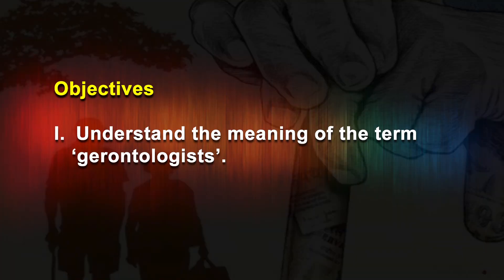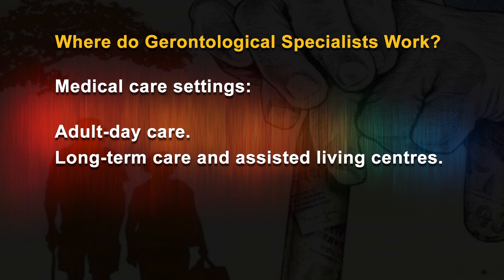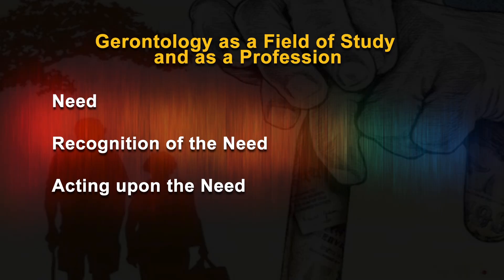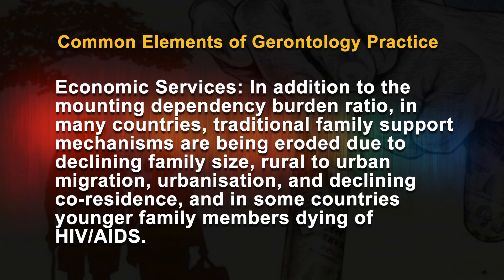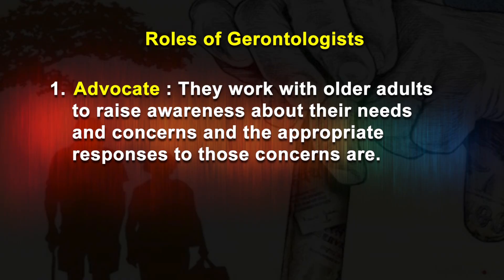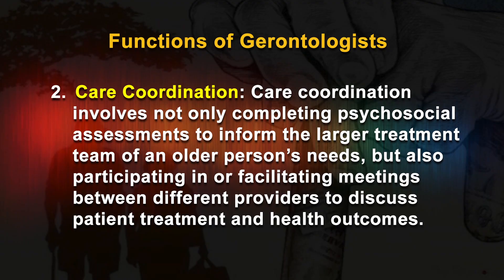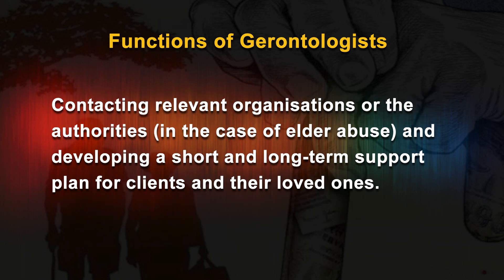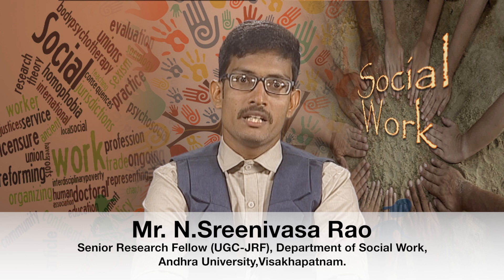Role and Functions of Gerontologist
As a gerontologist, it is our responsibility to understand how humans, specifically the elderly, change as they continue to age. When choosing a career within the field of gerontology, you can choose to study within the areas of psychology, sociology, biology and healthcare.